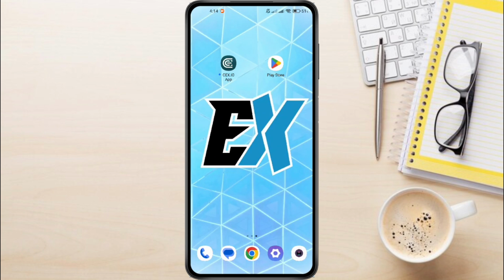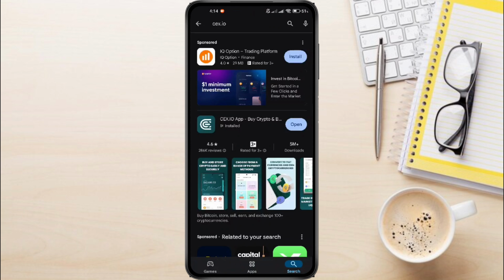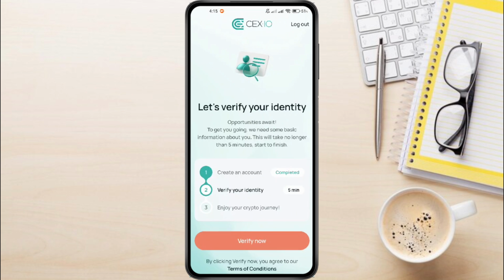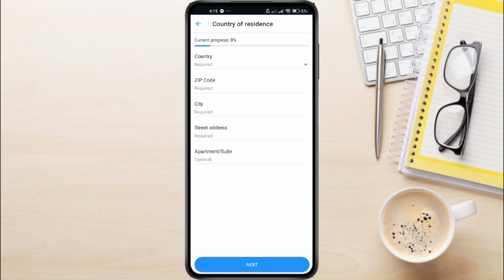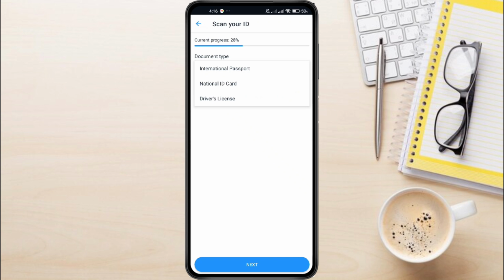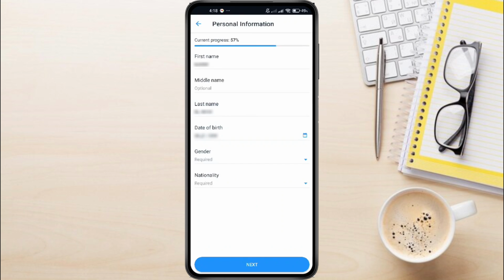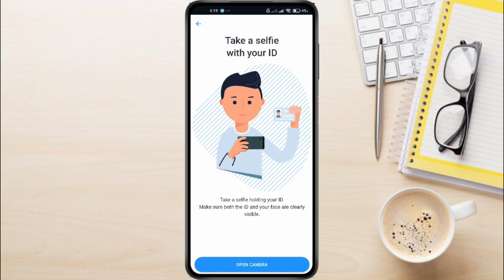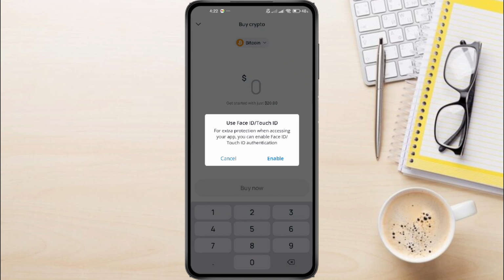🔒 Essential Step to Withdraw Your CEX.IO Tokens! Miss This Step? No Airdrop for You! ✅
Unlock Your CEX.io Airdrop: Complete This Crucial Step! 🚀
Are you ready to receive your CEX.io airdrop? In this video, we’ll walk you through the essential step you must complete to ensure you don’t miss out on your tokens! If you skip this verification process, you won’t be able to withdraw your rewards.

Explainic